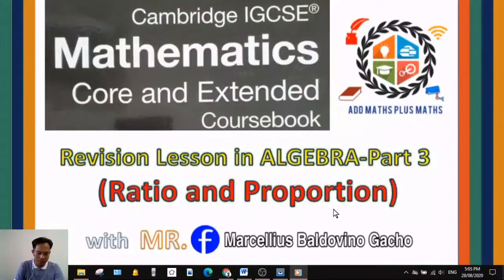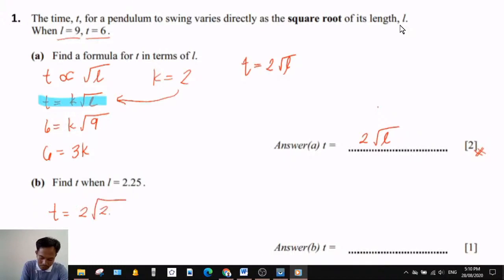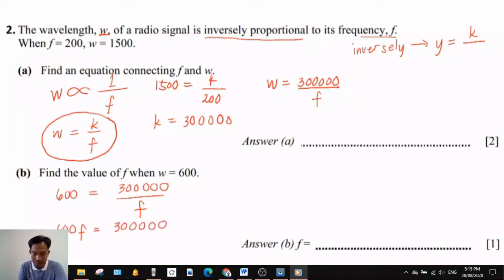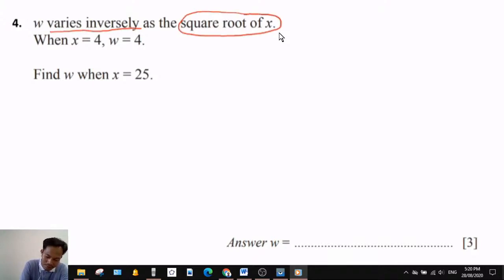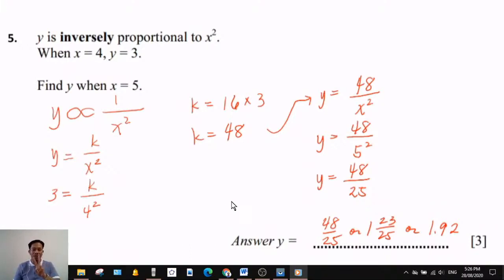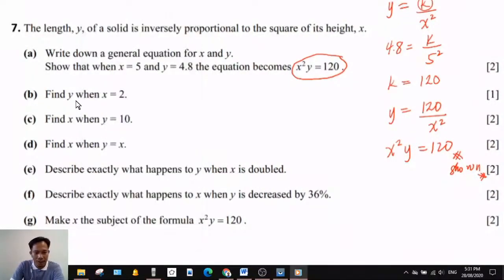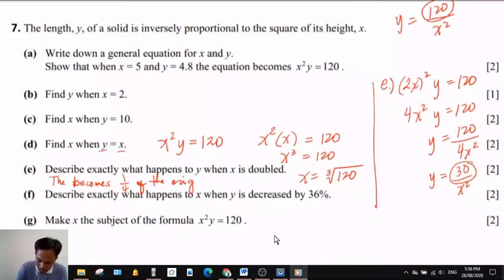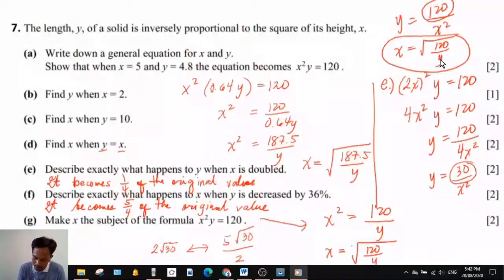IGCSE MATHEMATICS Lesson Revision on ALGEBRA Part 3 Ratio & Proportion